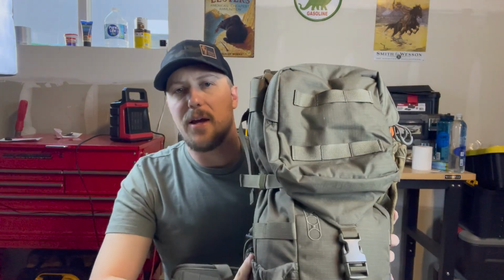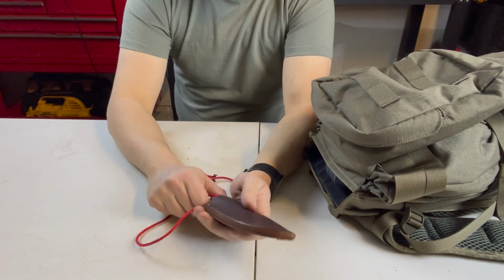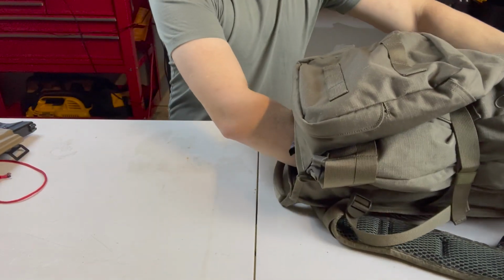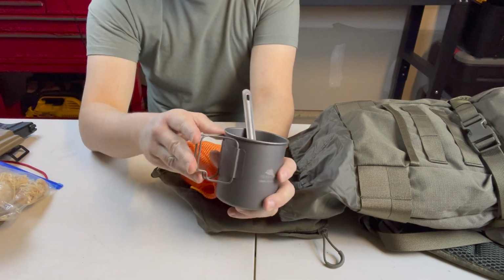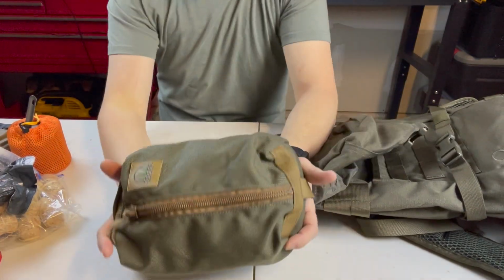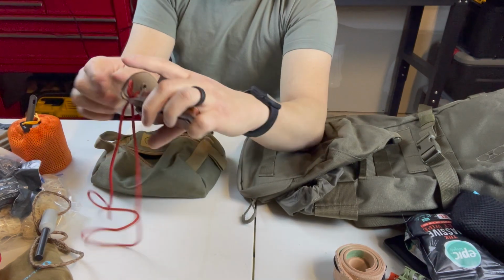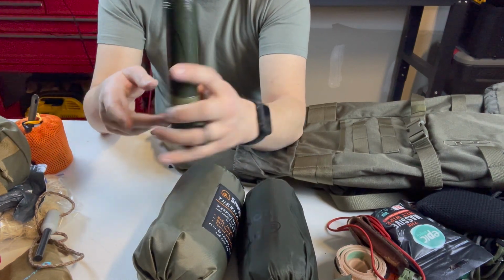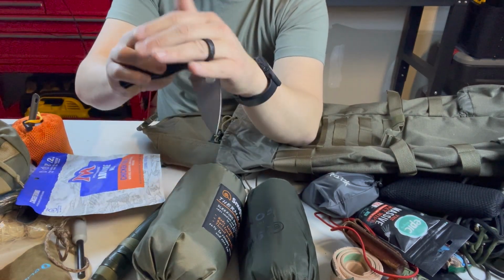"Survival Hacks: How To Use Your Day Hiking Gear In An Emergency"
Learn essential survival hacks for using your day hiking gear in case of an emergency. These tips could save your life while out on the trails. Stay safe and be prepared with our helpful guide!